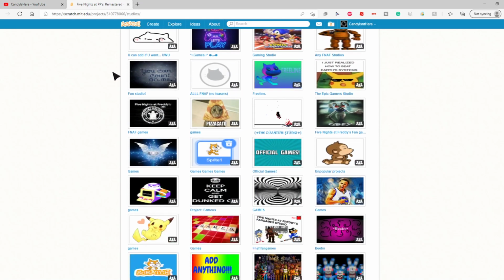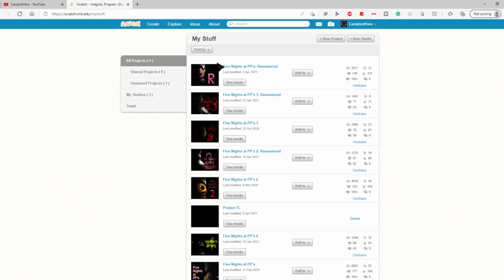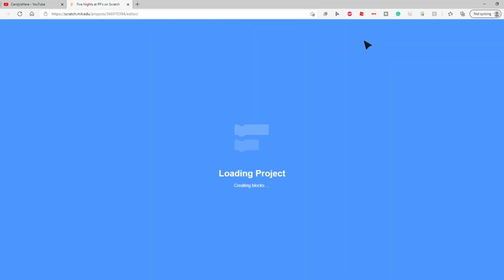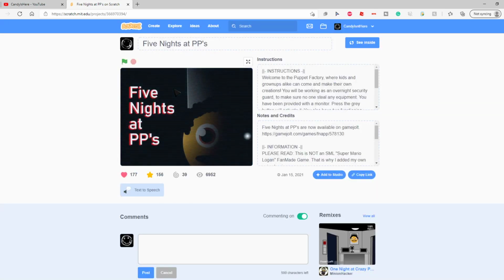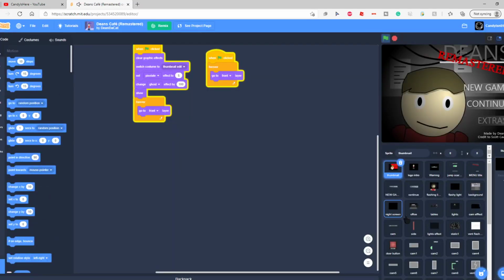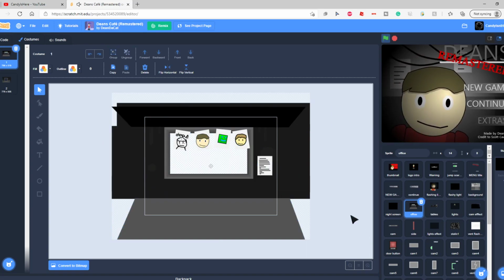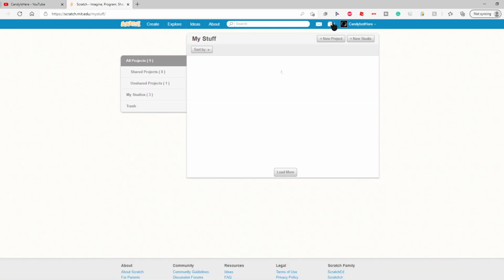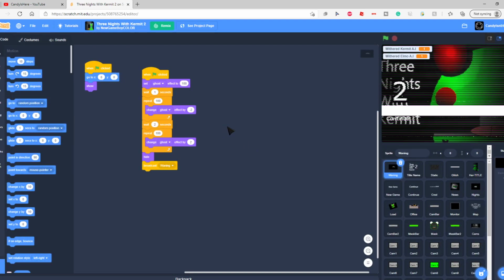BEST WAY To Grow Your Views on Scratch!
Today, I will be showing you how you can grow your views on scratch. Just follow ALL the steps in this video and your game will look amazing in no time.

✪ Socials!